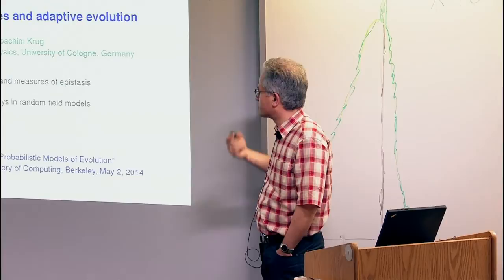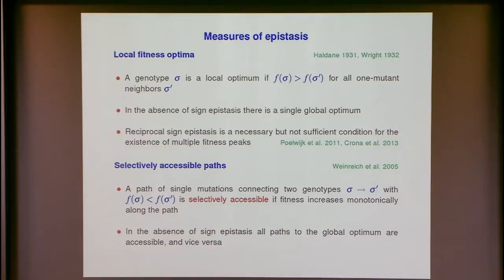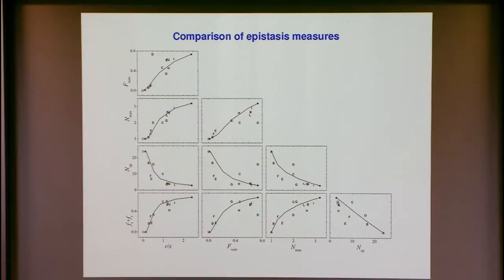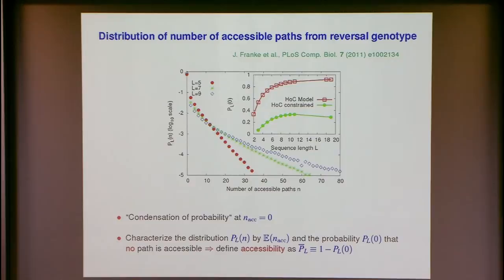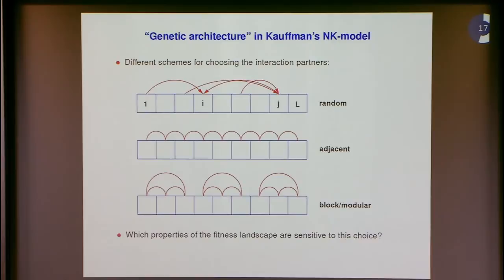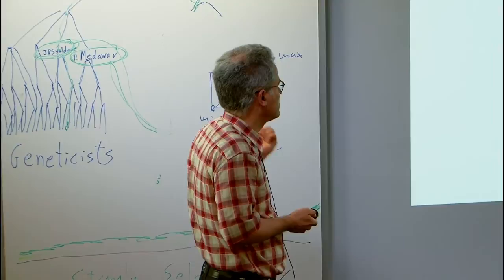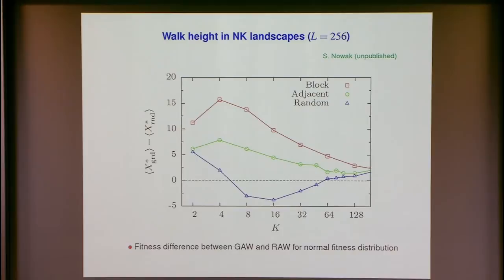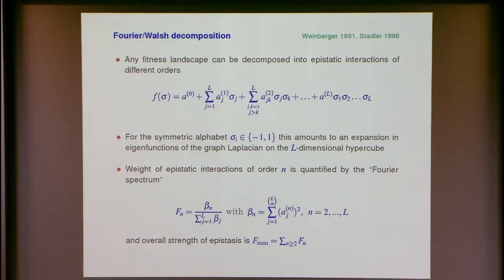Fitness Landscapes and Adaptive Evolution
Joachim Krug, University of Cologne
New Directions in Probabilistic Models of Evolution